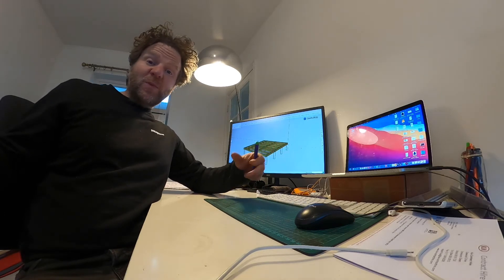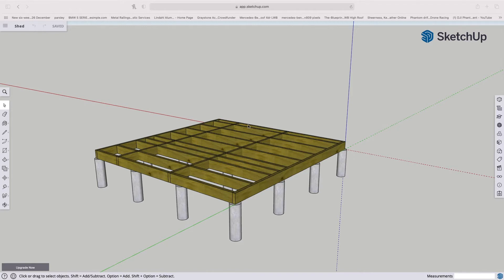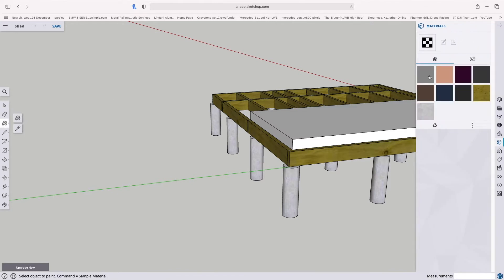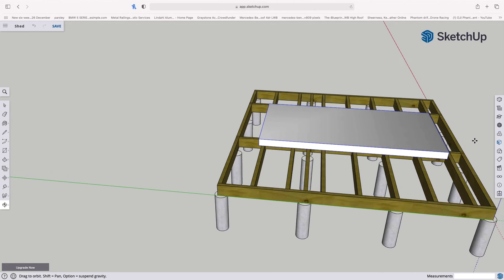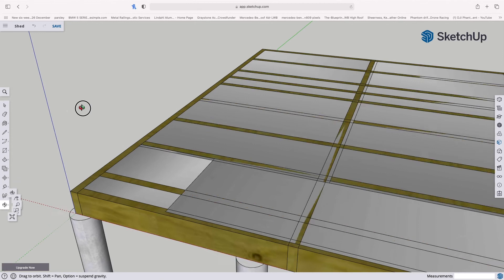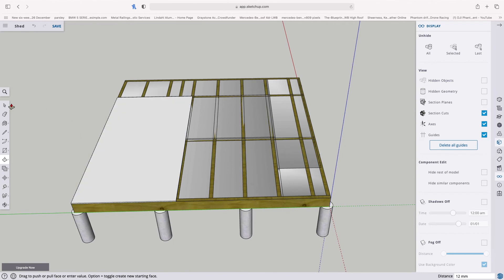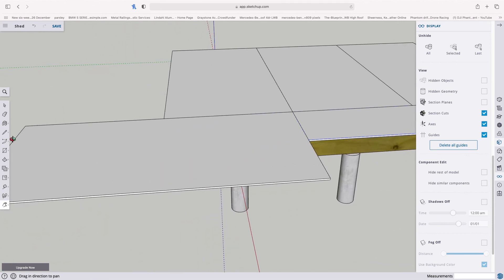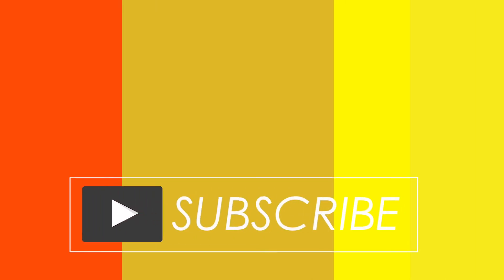Use Sketchup to Design a Garden Room Episode 3 Insulation & Sub Floor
To go along with my "How to build a garden room" series i am going to show you how to design your own garden room using free 3D modelling software Sketchup.

So much of the problem solving can be done in the comfort of your own home helping to make the actual building of your garden room easier with less costly mistakes.

Each week i will show you how to develop the structural components of your garden room so you can then go off and develop your own room to your chosen size.

This episode shows you how to design and place the insulation and flooring.